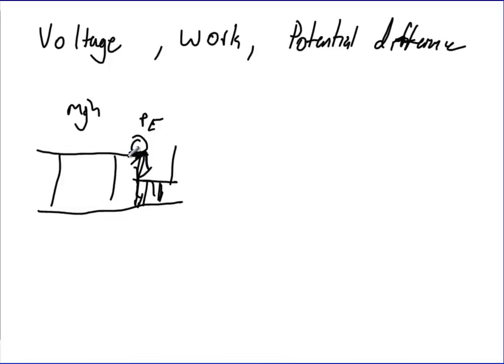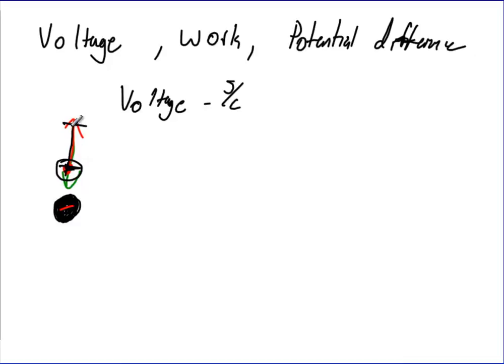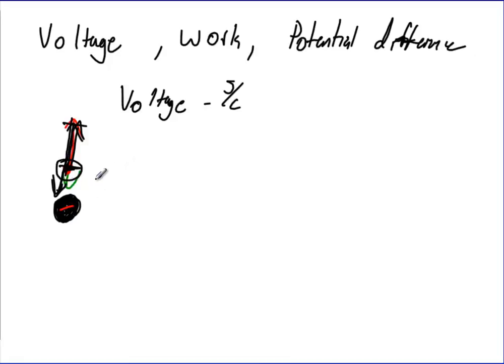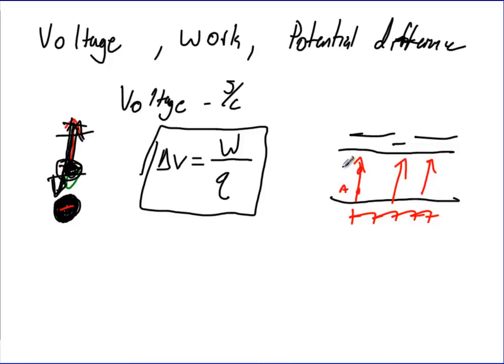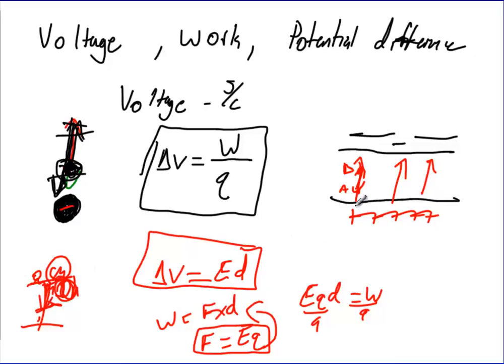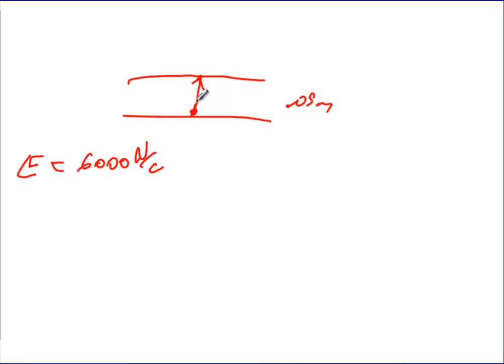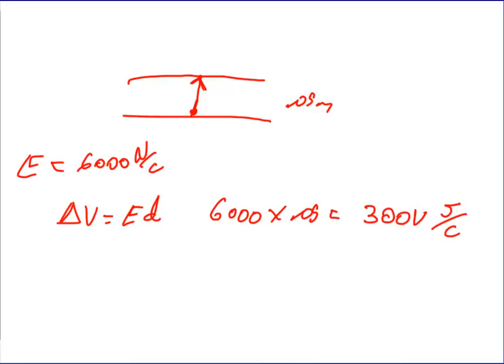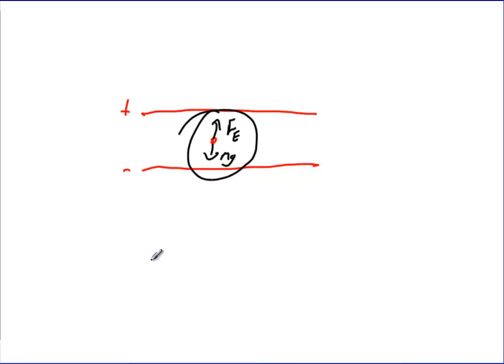Voltage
Introduction to work and potential difference